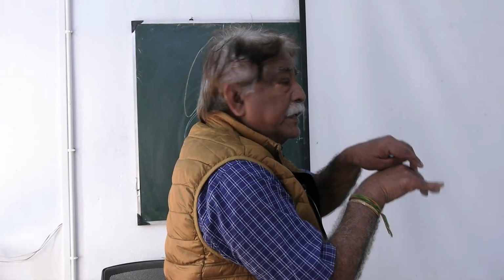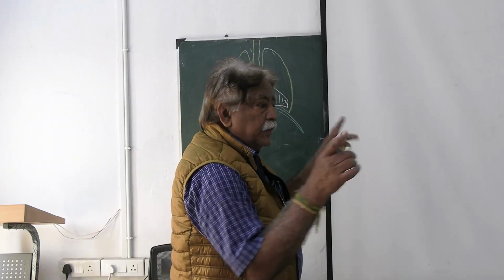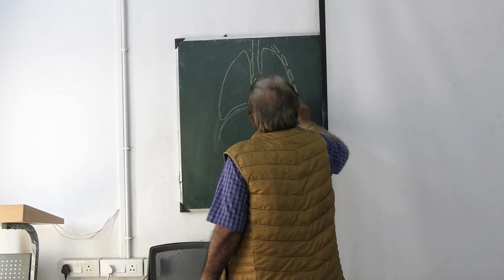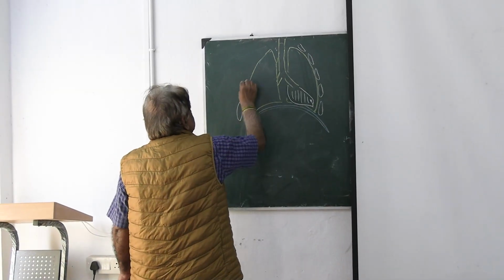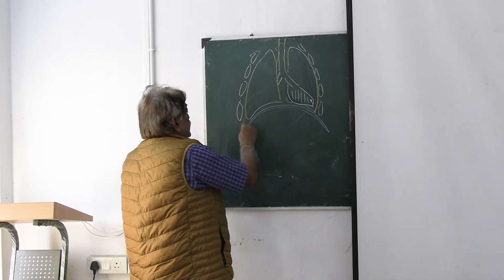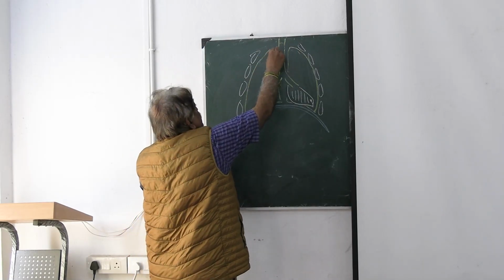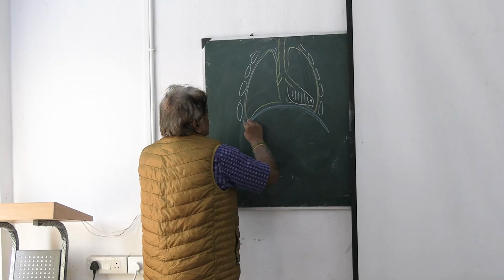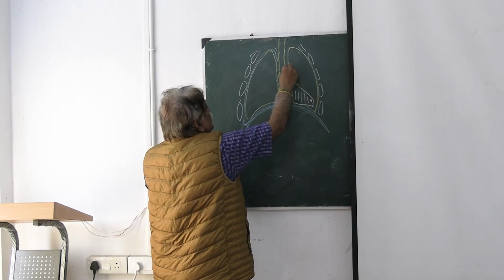SGD On Human Heart & Lung Anatomy: Practical Dissection & Specimen Identification | MBBS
In this practical anatomy session, we explore the intricate structures of the human heart and lungs using real specimens. This video is a must-watch for MBBS students and healthcare professionals looking to bridge the gap between textbook diagrams and clinical reality.

Key Learning Points in This Video:

    Human Heart Anatomy: Identification of the four chambers (atria and ventricles), the great vessels including the arch of aorta and pulmonary artery, and the interventricular septum [00:01].

    Internal Cardiac Structures: A look at the hollow muscular organ, the papillary muscles, and how valves function within the heart [00:52].

    External Cardiac Landmarks: Locating the apex of the heart and identifying the coronary arteries [01:56].

    Lung Anatomy & Hilar Structures: Distinguishing between the apex and base of the lung, and identifying the hilar surface where the bronchus and pulmonary vessels enter [02:25].

    Pleural & Costal Relations: Understanding the rib impressions on the costal surface and the covering of the pleura [02:42].

    Anatomical Position: Tips on how to correctly hold and orient the lung specimens (anterior vs. posterior borders) [04:07].

    Thoracic Relations: How the heart sits in the cardiac notch of the left lung and its relation to the arch of the aorta [04:39].

    The Pleural Sac & Diaphragm: A 3D explanation of the pleural reflections and the diaphragm’s role in the thoracic cage [07:03].

On: ANATOMY by Prof. (Dr.) Provas Banerjee
(MBBS Batch: 2025-26)
Conducted on: 12-02-26